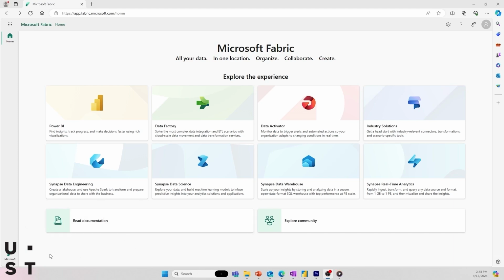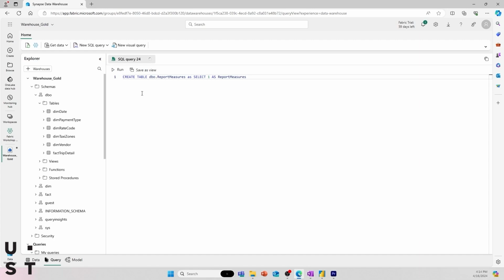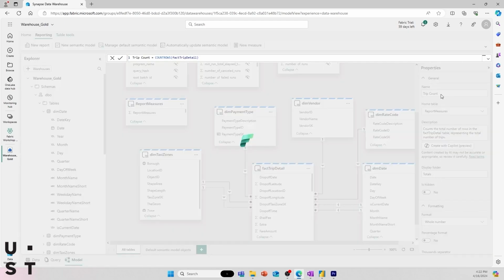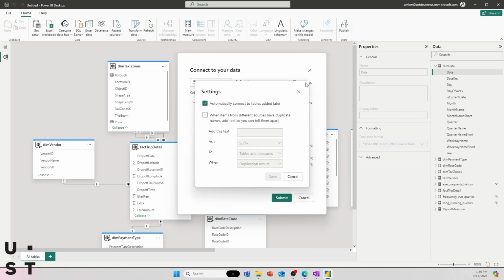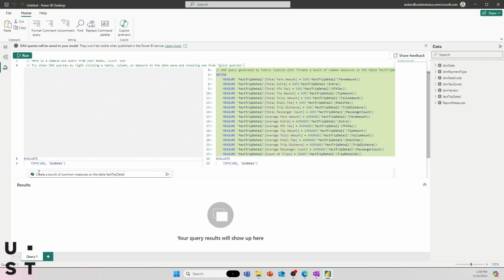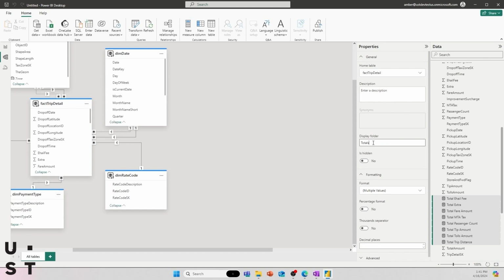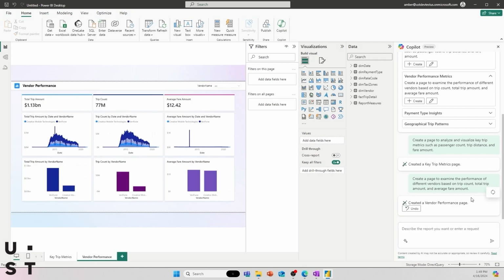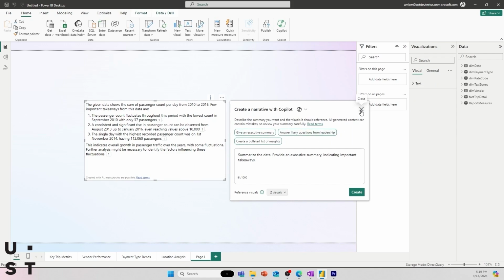Revolutionize reports with Fabric Copilot and Power BI | ODFP654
This presentation will show how to leverage Fabric Copilot to improve the Power BI experience for developers and end users. We'll show you how to go from start to finish applying our favorite new features that Fabric Copilot offers. By the end of this presentation, you'll know how to leverage Fabric Copilot in Microsoft Fabric and be equipped with strategies to increase productivity, improve efficiency, and report utilization for your teams.

𝗦𝗽𝗲𝗮𝗸𝗲𝗿𝘀:
 * Amber King